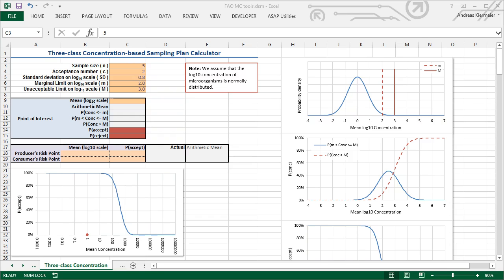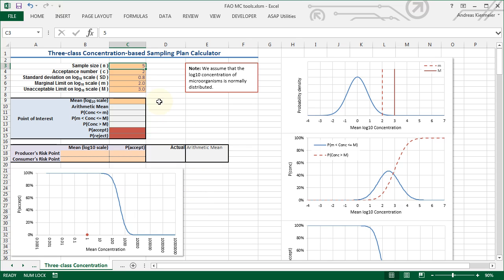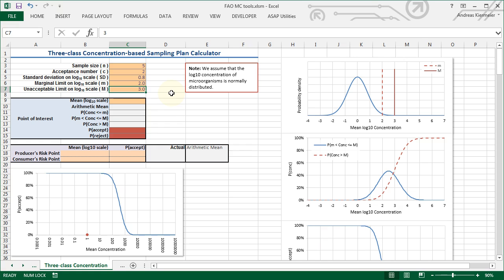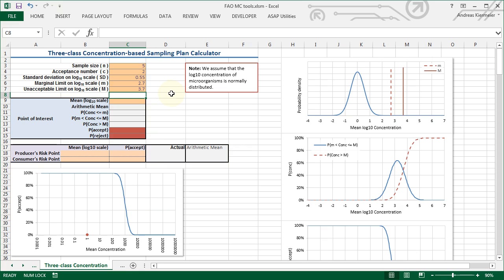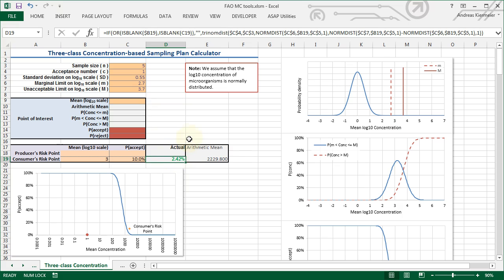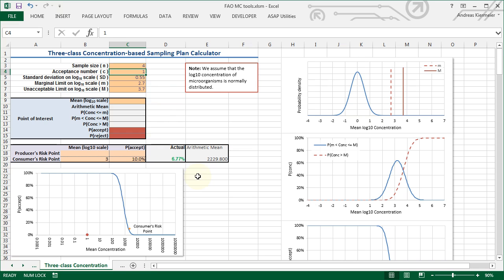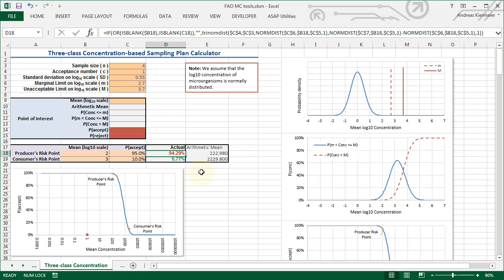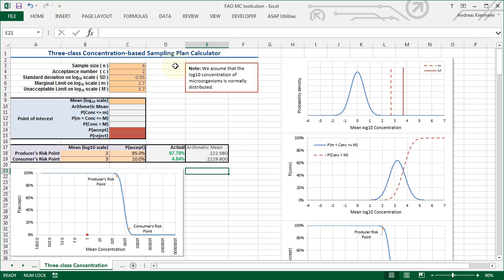Putting it all together: Three-class concentration-based sampling plan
In this demonstration we show how to use the three-class concentration calculator to generate a sampling plan that meets a consumer's and producer's risk point.